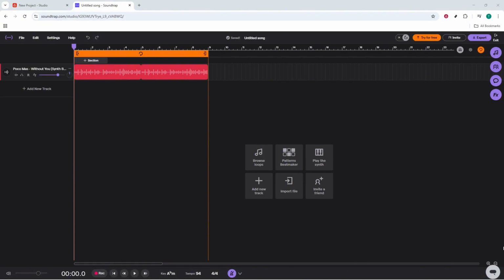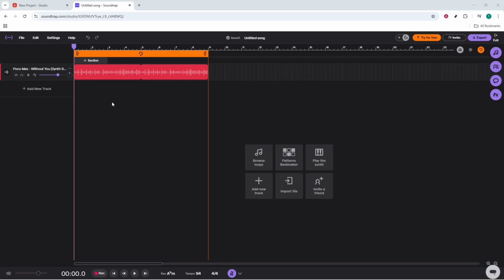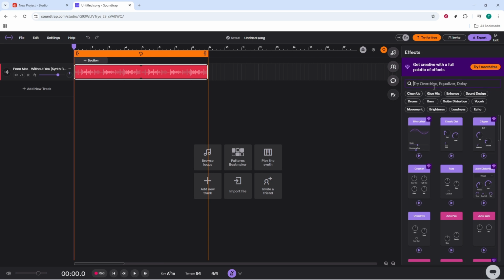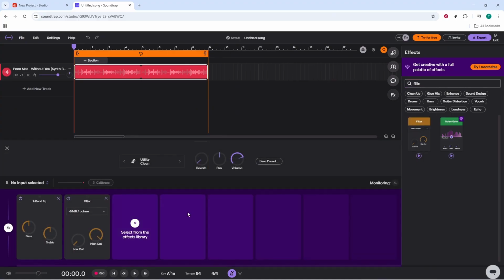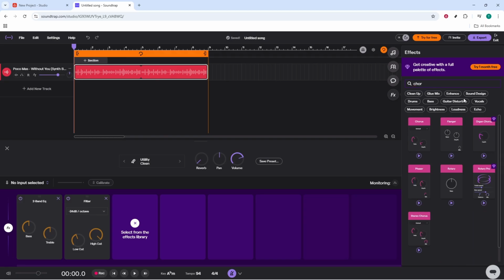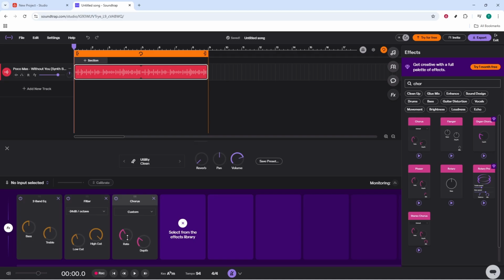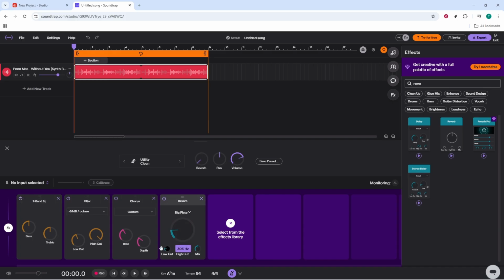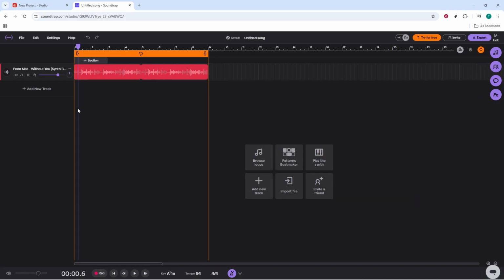How To Transform An Audio To A Synth In Soundtrap (Quick Guide)